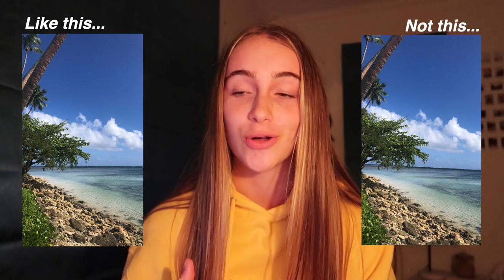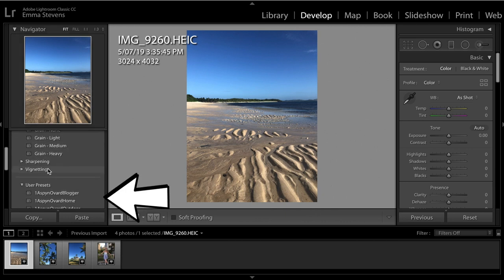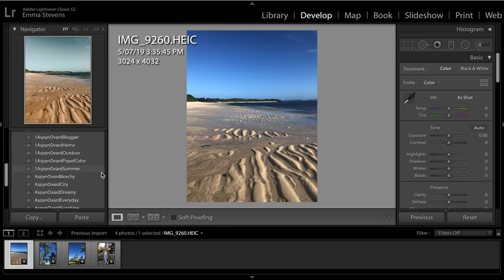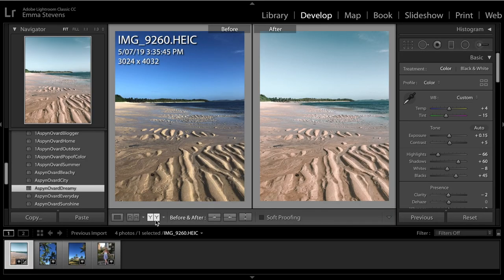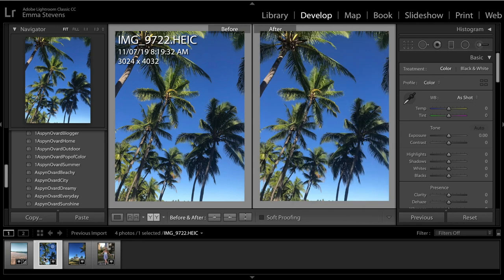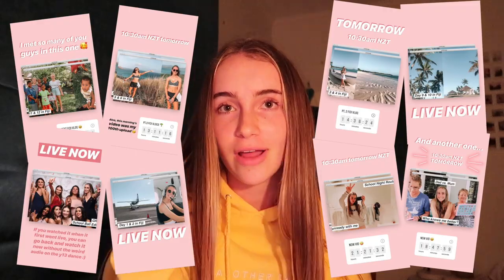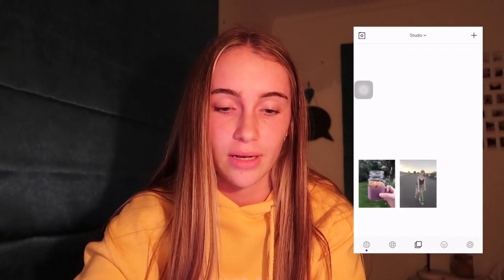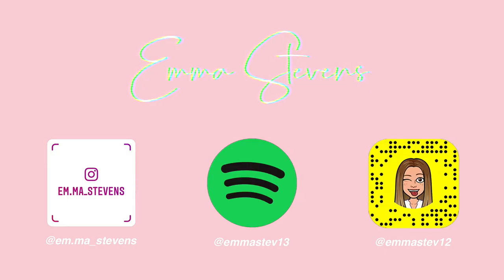My Instagram Secrets Revealed... | Emma Stevens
Here I am to answer all the numerous questions I've been receiving about everything regarding Instagram from how I edit my photos to how I make my stories!

Cameras:
GoPro Hero+

FAQ:
How old am I? 17
Where am I from? Auckland, New Zealand

If you read this far I hope you're having a good day and don't forget to smile or be the reason that someone else smiles :)